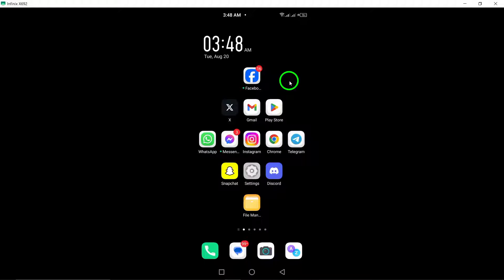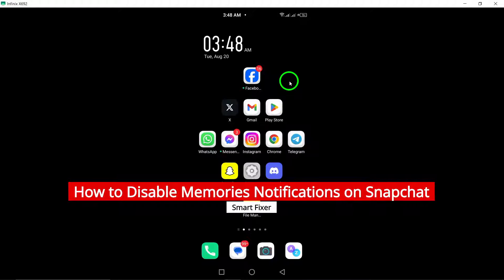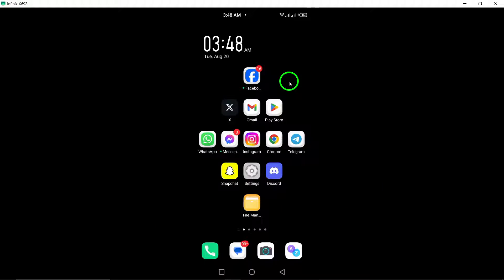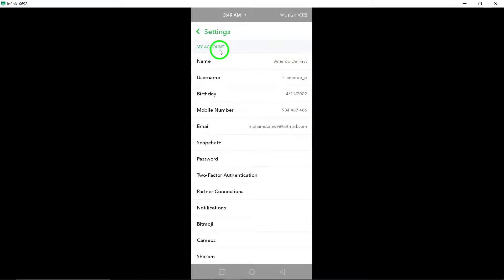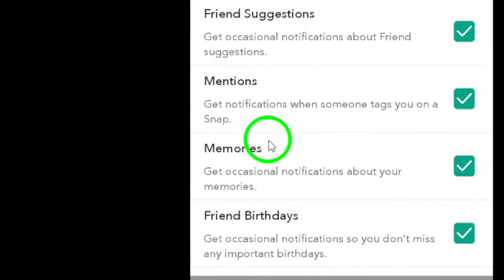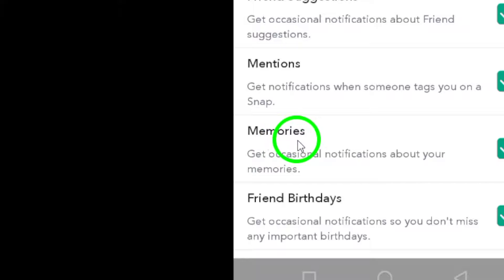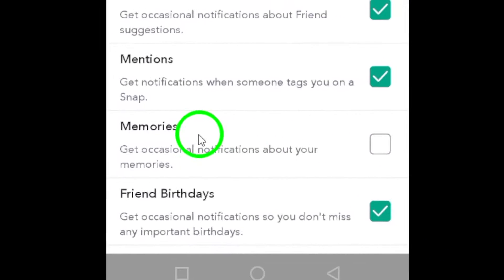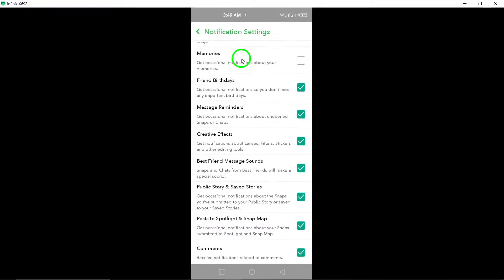How to Disable Memories Notifications on Snapchat (Updated)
Learn how to disable Memories notifications on Snapchat with our updated guide! Follow these simple steps to take control of your notification preferences.

1. Open Snapchat app on your Android device.
2. Tap your profile picture at the top right.
3. Tap the gear icon at the top right to access settings.
4. Tap "Notifications".
5. Unmark "Memories".

Take charge of your Snapchat experience today